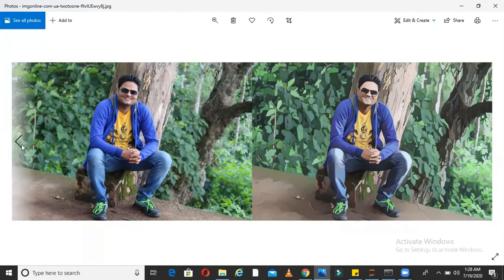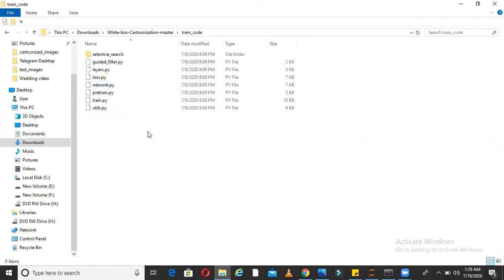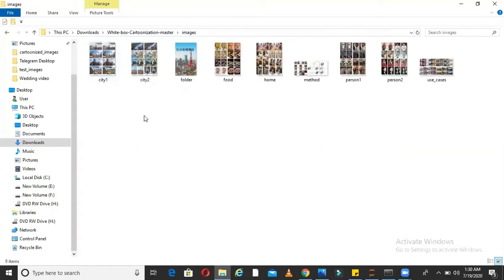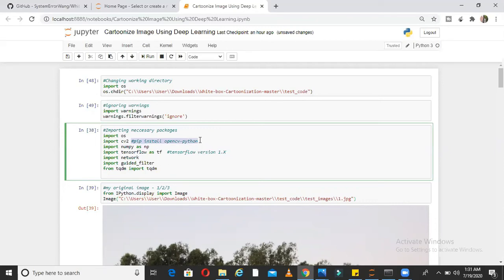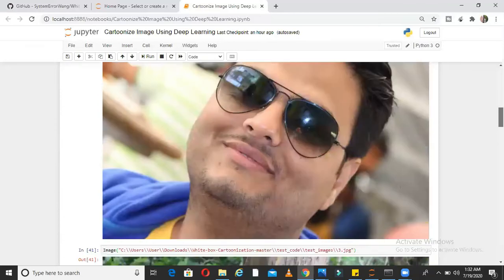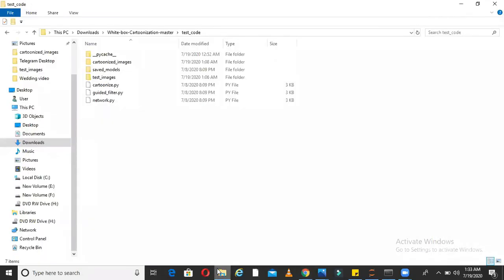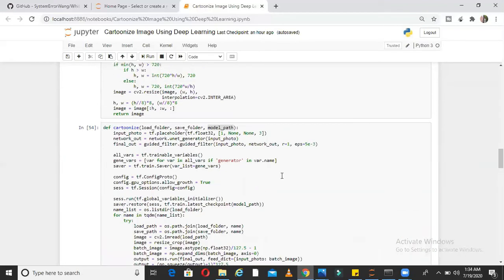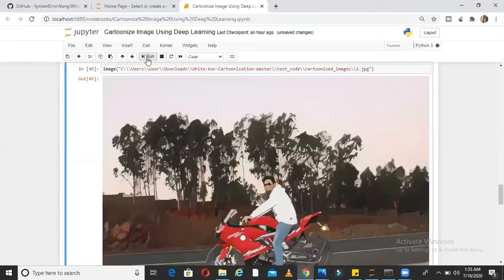Cartoon image in deep learning|Creating cartoon image using pre trained deep learning model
Below questions are answered in this video:
1. How to create cartoon image using deep learning?
2.How to create cartoon image
3.How to make cartoon image using python
4.Cartoon image creation in python
5.Deep Learning image processing techniques